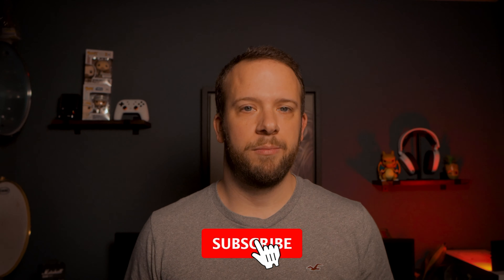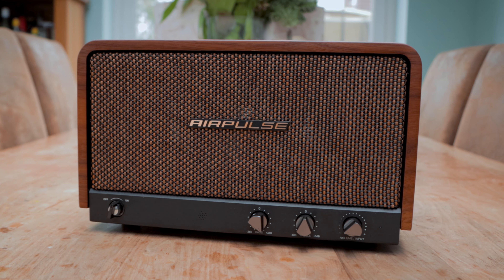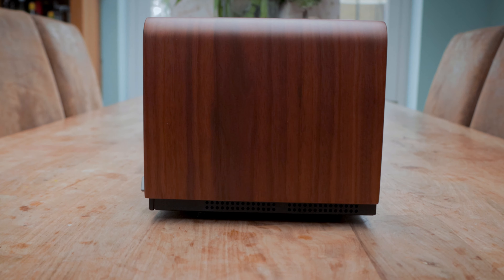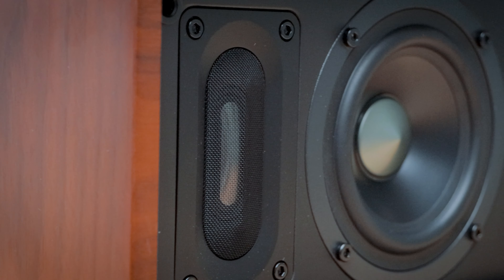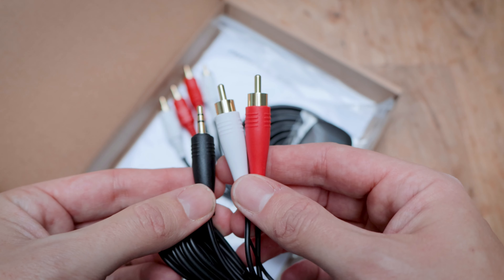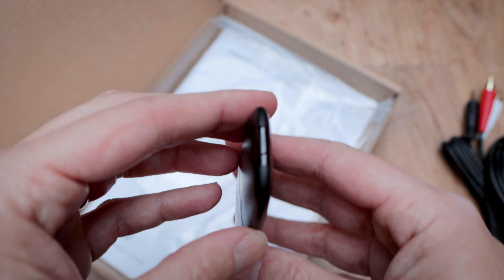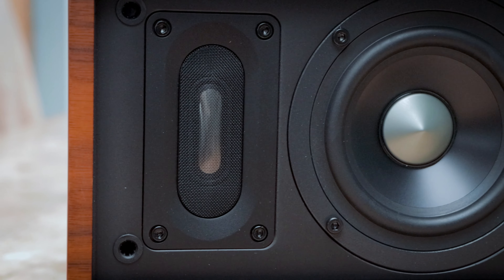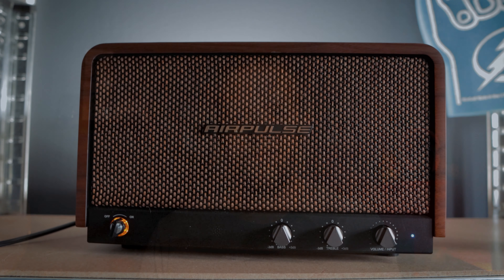Airpulse P100X Review | Unboxing, Set Up and In Use Sample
In this video, we check out the brand new Airpulse P100X all in one speaker system. We unbox, run through the spec, set it up and use it.

0:45 Appearance / First Impression
1:50 Specification
2:30 In The Box
3:10 Performance
4:00 In Use Sample
5:17 Verdict